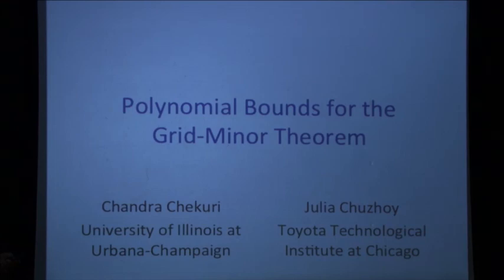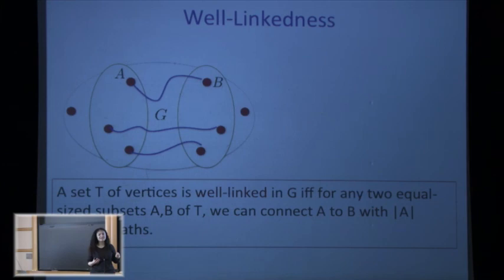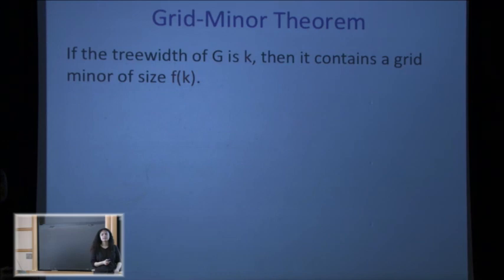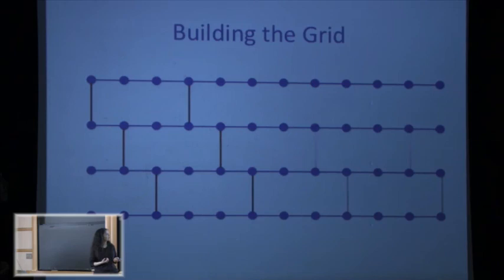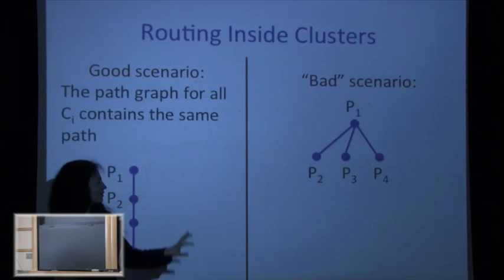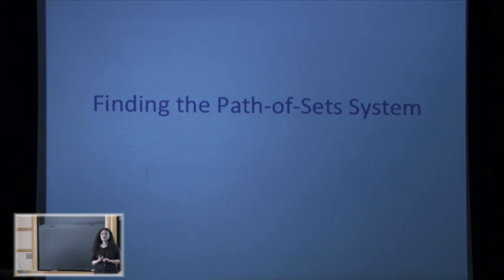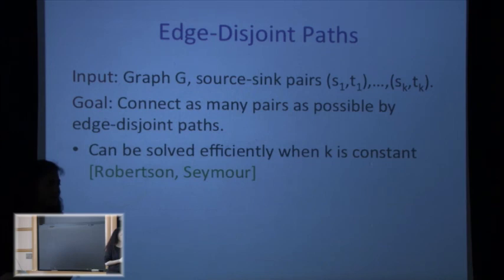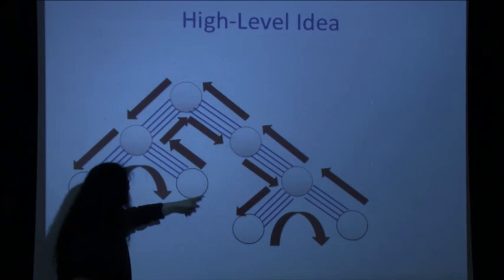Polynomial Bounds for the Grid-Minor Theorem - Julia Chuzhoy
Polynomial Bounds for the Grid-Minor Theorem
Julia Chuzhoy
Toyota Technological Institute at Chicago
One of the key results in Robertson and Seymour's seminal work on graph minors is the Grid-Minor Theorem (also known as the Excluded Grid Theorem). The theorem states that any graph of treewidth at least kk contains a grid minor of size f(k)f(k) for some function ff. This theorem has found many applications in graph theory and algorithms. The best current quantitative bound, due to recent work of Kawarabayashi and Kobayashi, and Leaf and Seymour, shows that f(k)=Ω(logk/loglogk‾‾‾‾‾‾‾‾‾‾‾‾‾√)f(k)=Ω(log⁡k/log⁡log⁡k), while the best known upper bound implies that f(k)=O(k/logk‾‾‾‾‾‾‾√)f(k)=O(k/log⁡k). In this talk we present the first polynomial relationship between treewidth and grid-minor size by showing that f(k)=Ω(kδ)f(k)=Ω(kδ) for some fixed constant δ greater than 0δ greater than 0, and also describe an efficient algorithm to construct such a minor. Joint work with Chandra Chekuri.